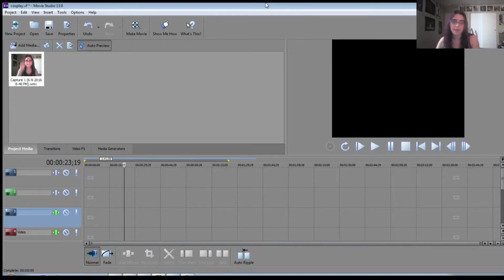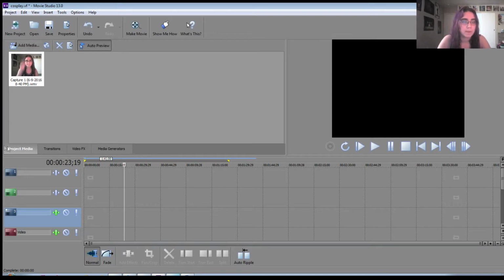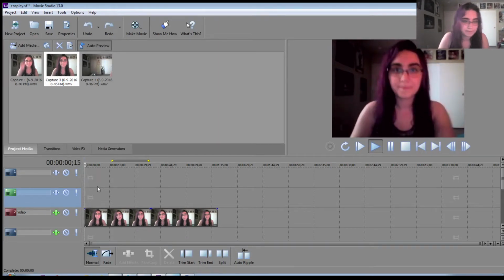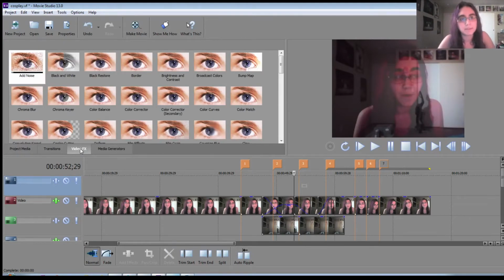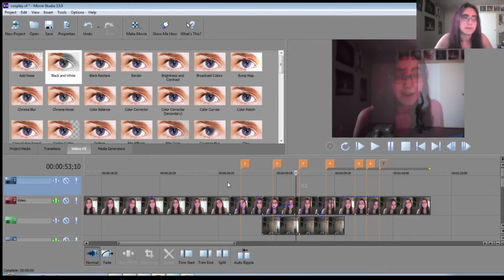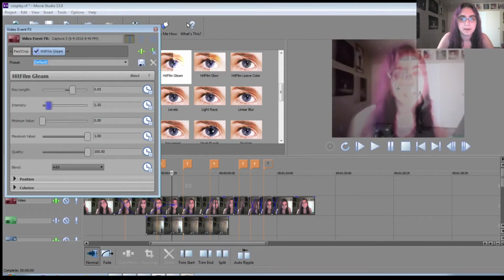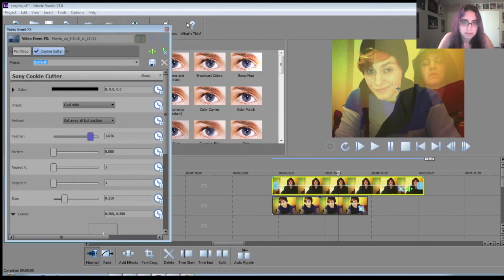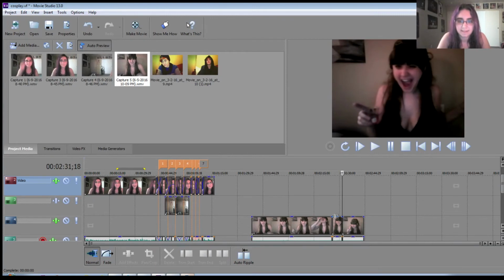How I make special effect gifs for Tumblr!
Hey loves!

This is the requested tutorial for making the ghost effect and other cool gifs on my tumblr account askdoratonks.tumblr.com

It got longer than I meant it to - but here are all the things!! Sound quality is terrible, I need to get a dedicated mic for recording sound instead of the internal one.

Luv Jes